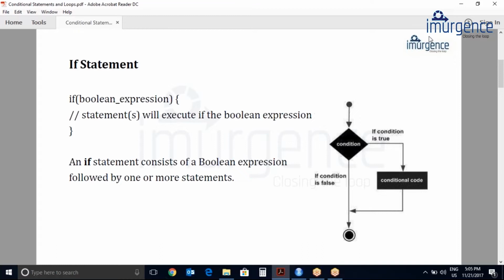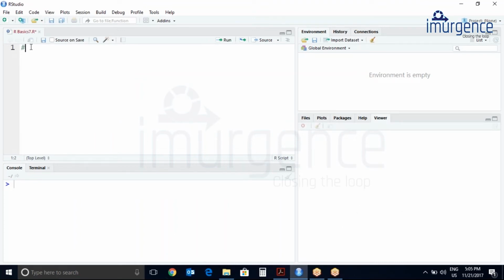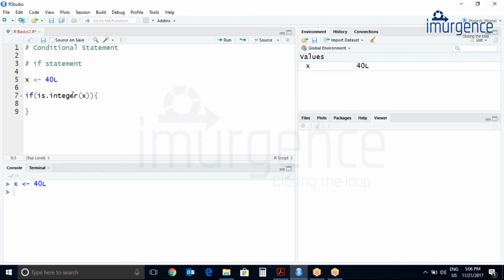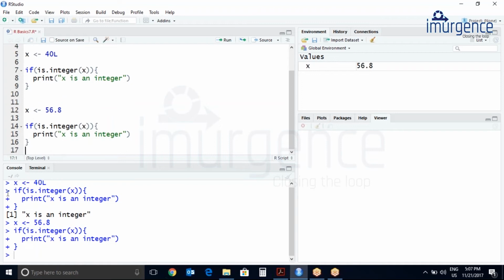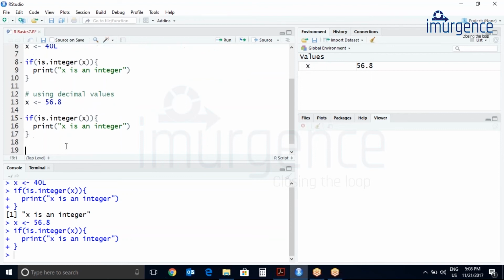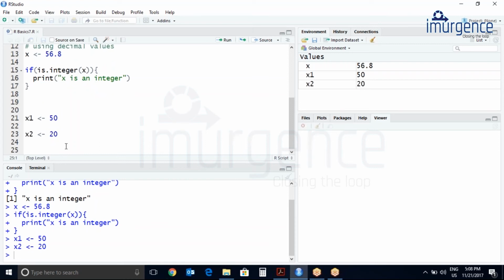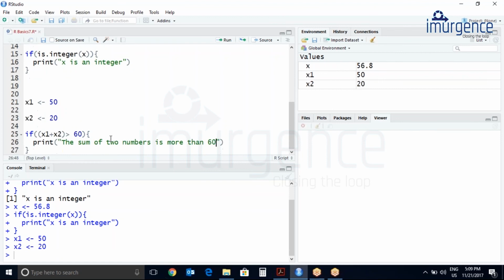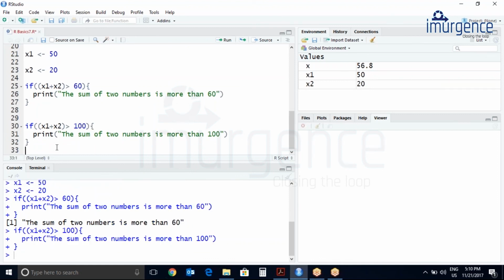Data Analytics using R | If Statement in R 4.1 | AI/ML Tutorial